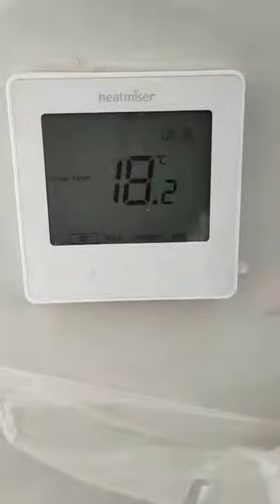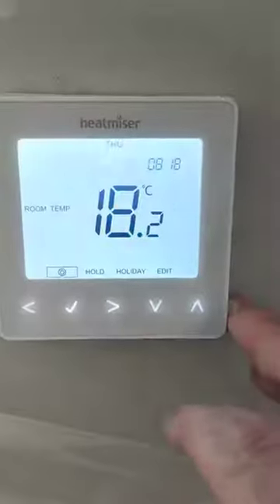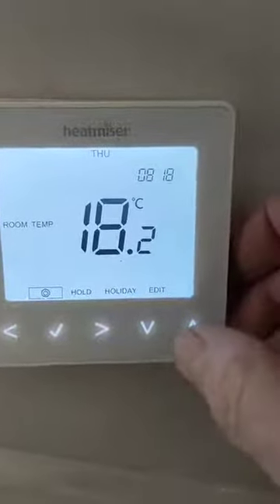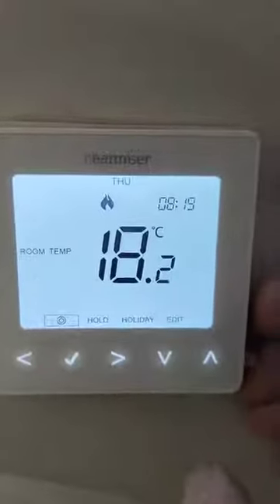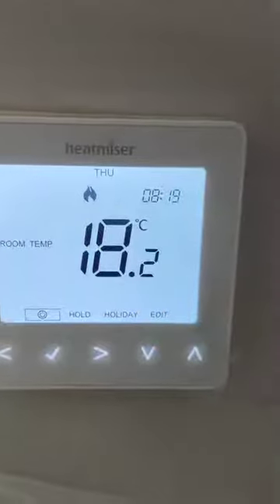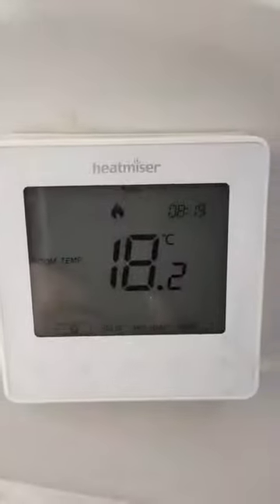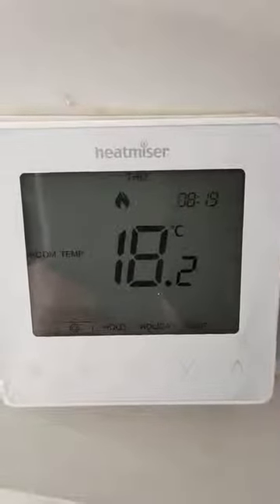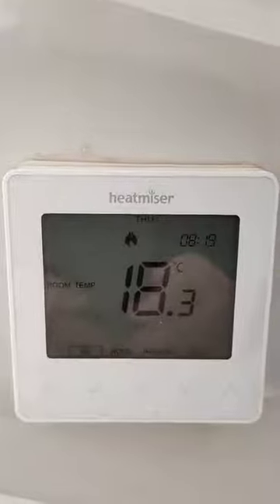How to use the Heat miser underfloor heating controls heatmiser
heatmiser heat miser controls are often used on underfloor heating, here Graham shows you how to control the temperature. enjoy.